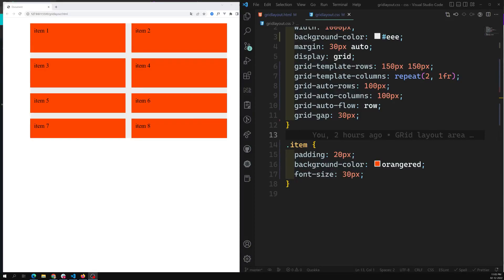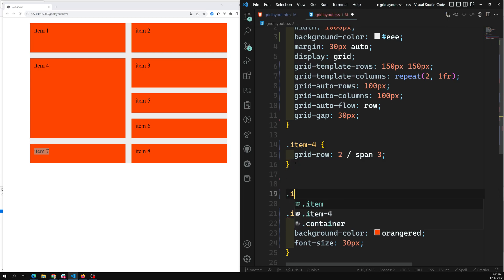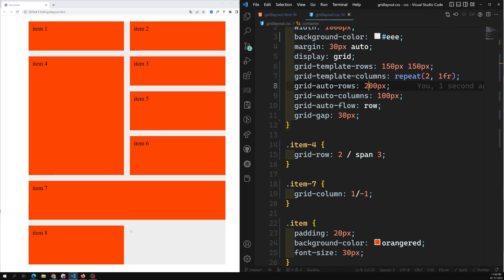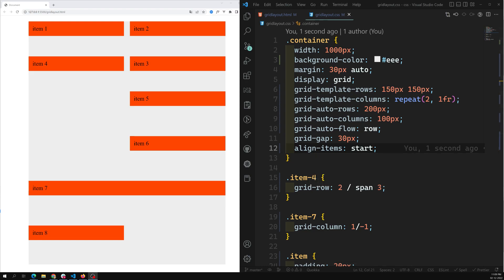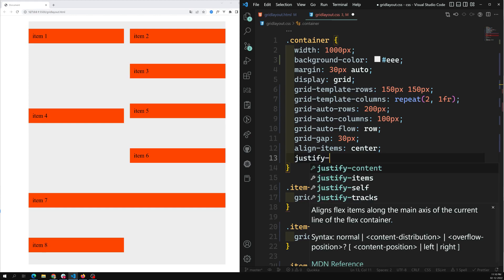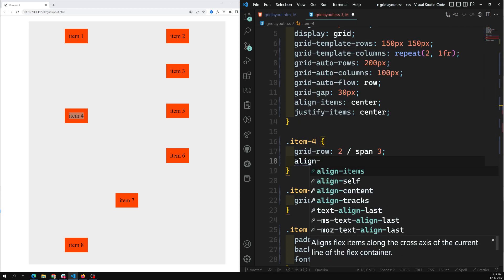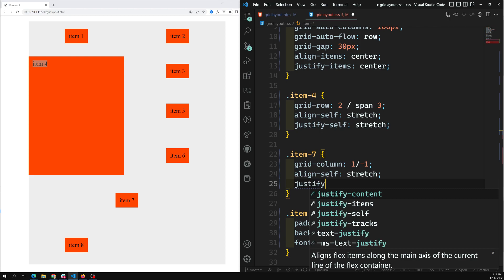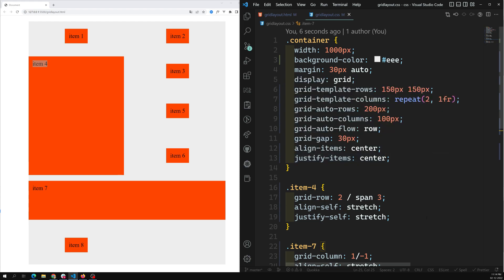52. Align Grid Items vertically and horizontally using align-items, justify-items in CSS3 Grid - CSS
In this video we will see how to align the grid items vertically and horizontally using align-items and justify-items in CSS3 Grid - CSS